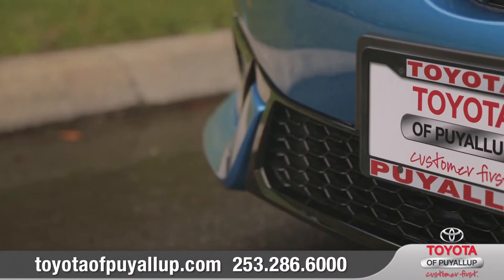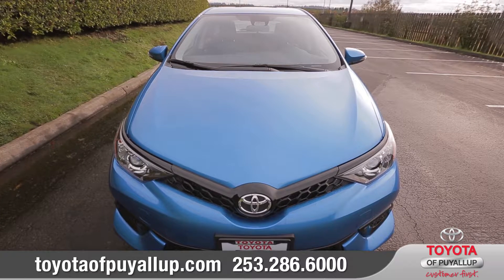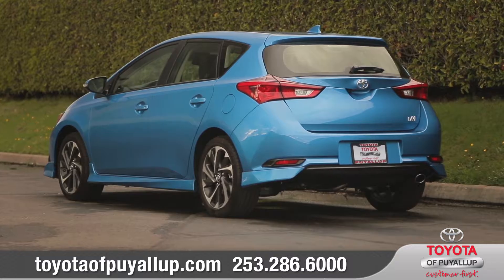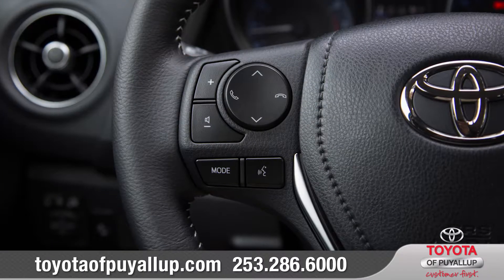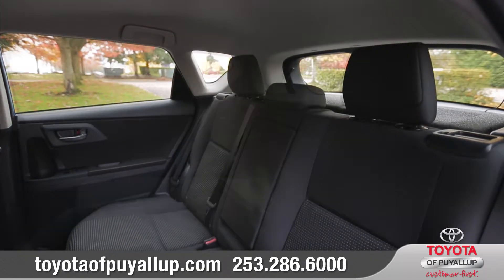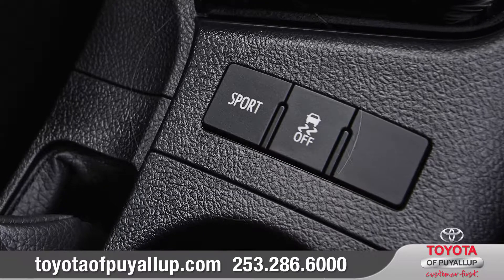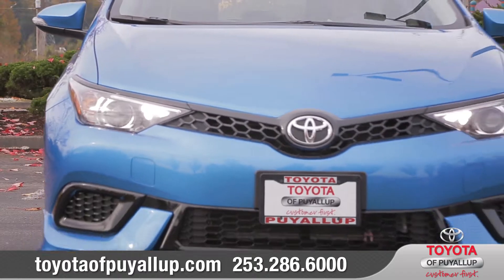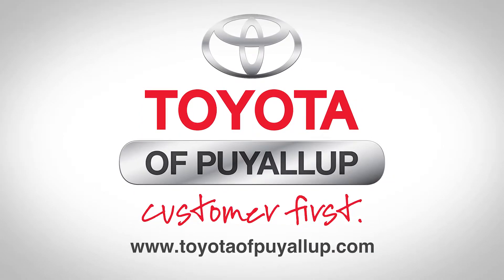2017 Toyota Corolla IM